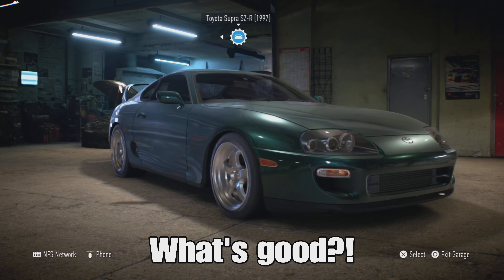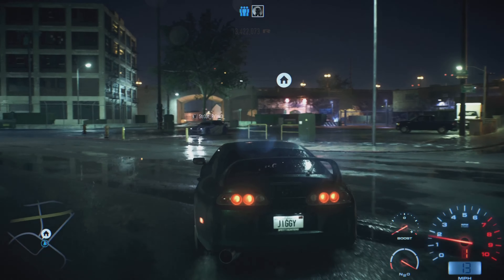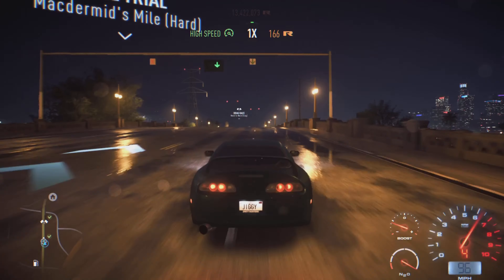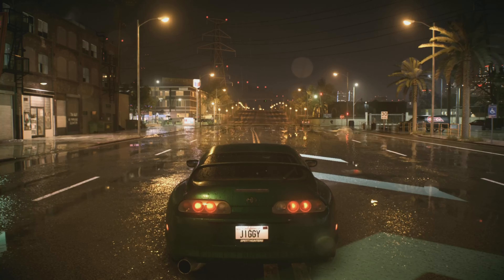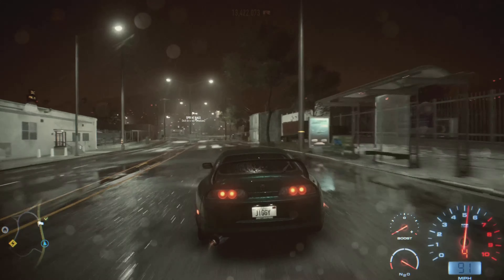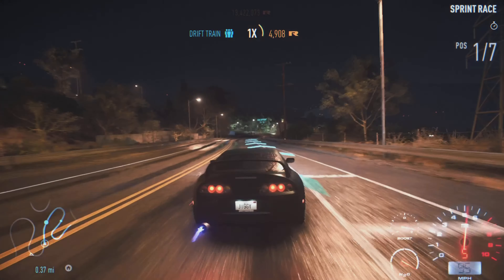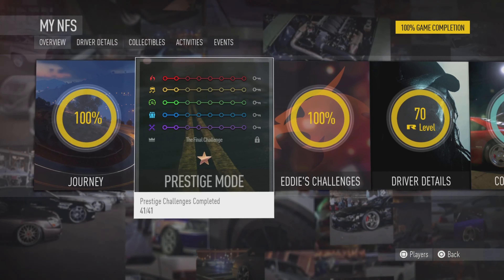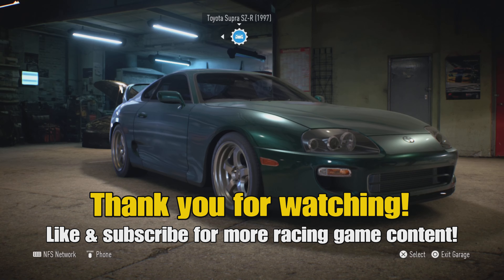What's Need for Speed 2015 like on the PS5?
Ever wondered how Need for speed 2015 would run on the PS5? Well, in this video I take a trip down memory lane playing this soon to be decade old racing game and the results were very underwhelming.

Need for Speed 2015 is the only Ghost era need for speed game that has issues running on the PS5 due to the game being outdated, it's online only aspect, the engine it uses and a couple of other things.

So if you ever play it, you’re better off playing it on a 8th gen console, in this case- your PS4 instead of your PS5.